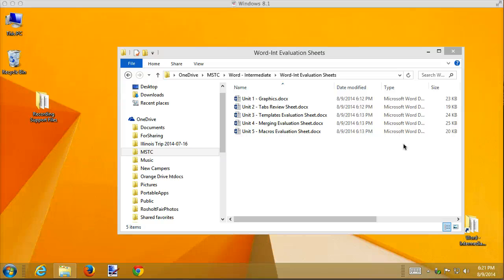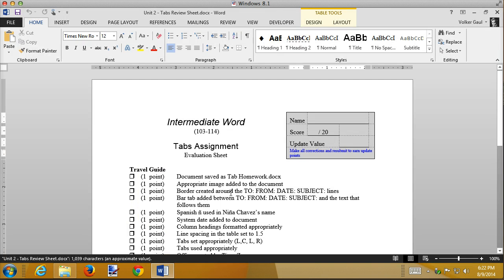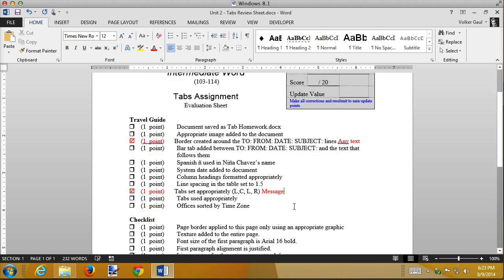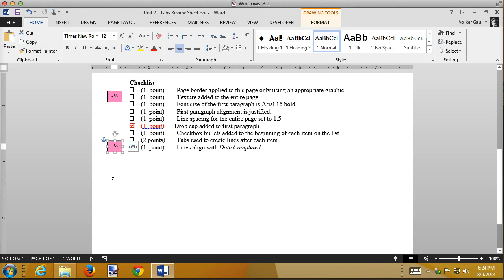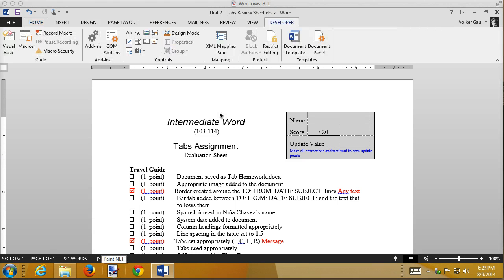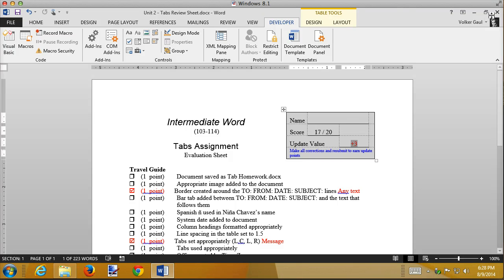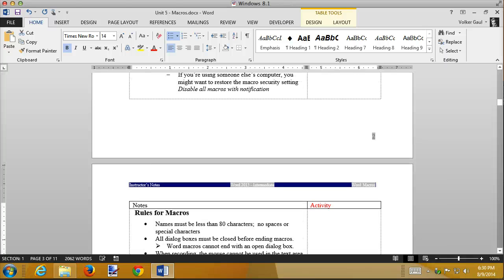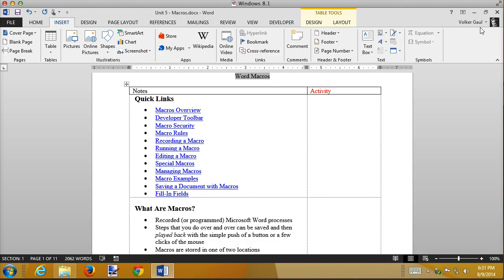Int Word 5.1 Macro Concepts